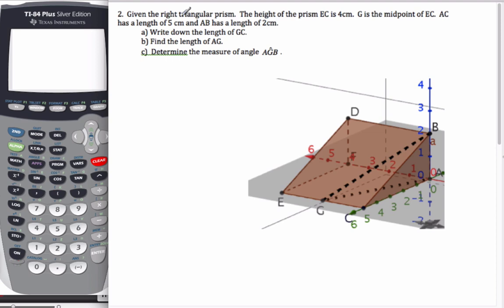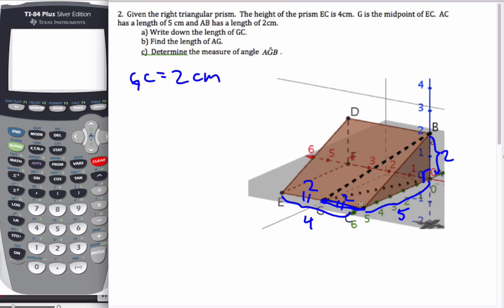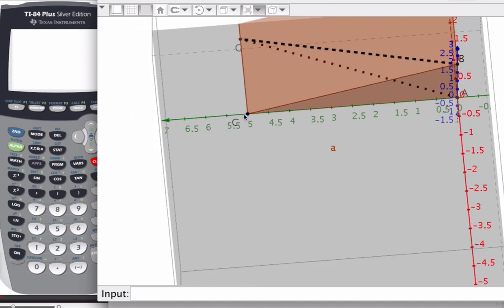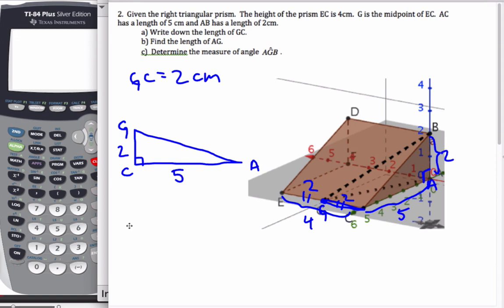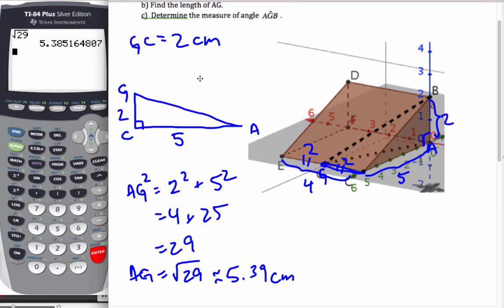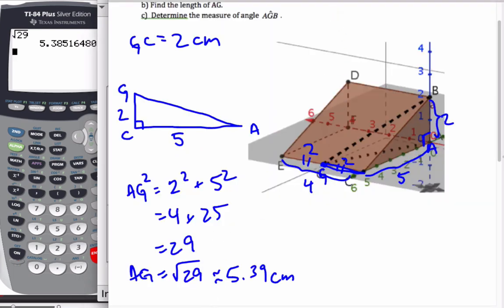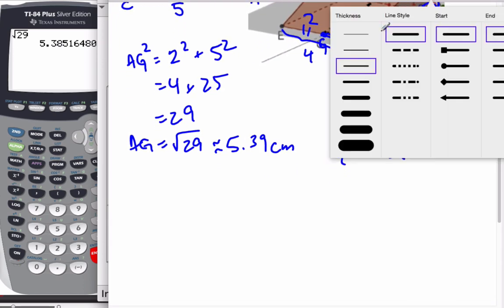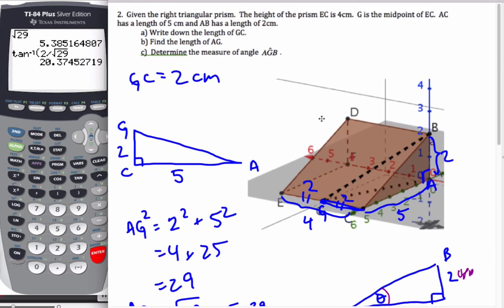5.03.1 3 D Problems II